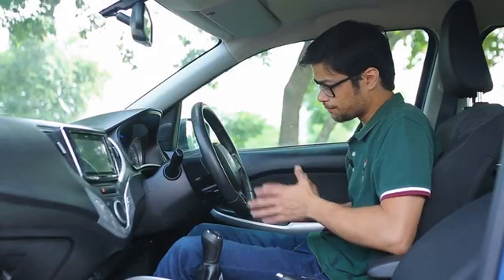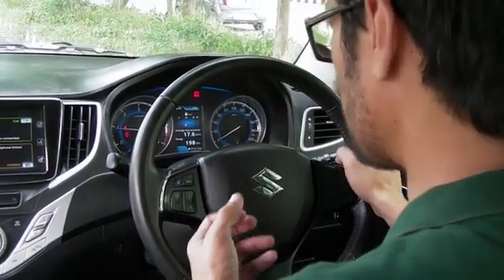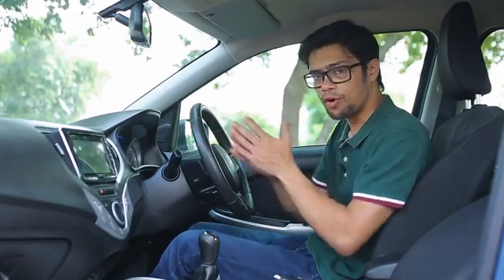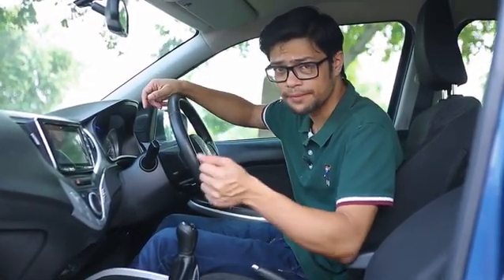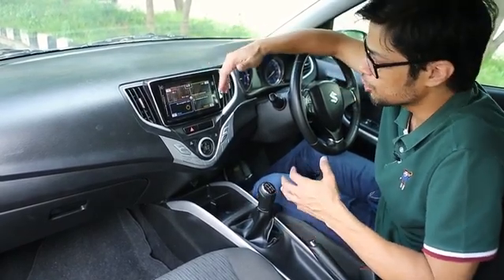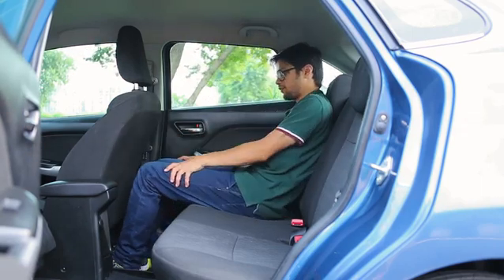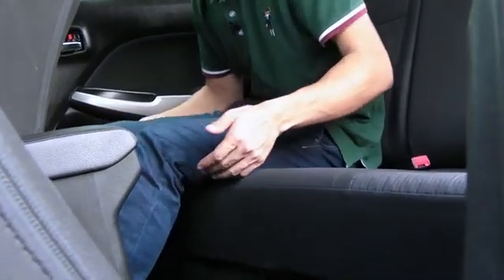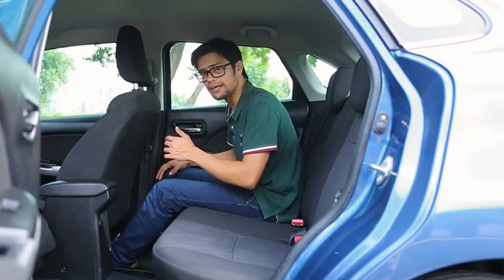Maruti Suzuki Baleno Interior Review